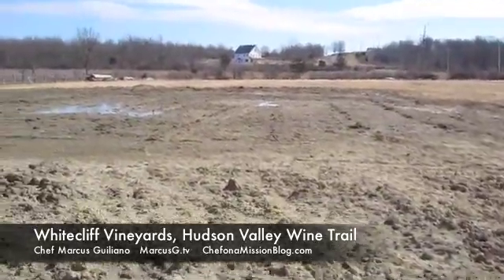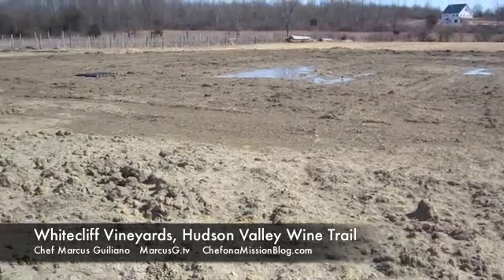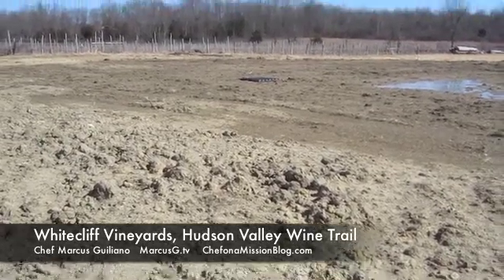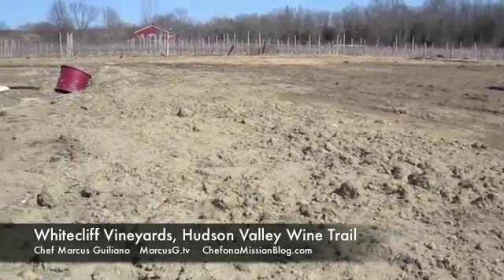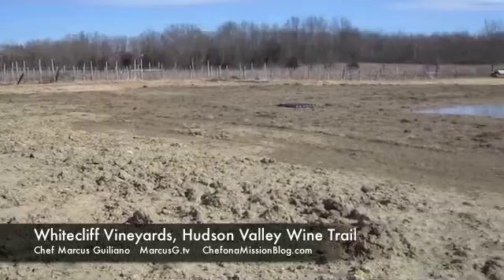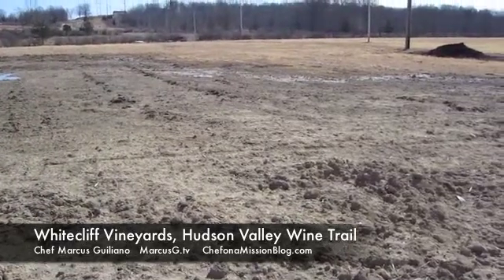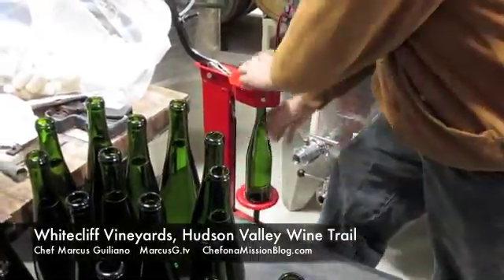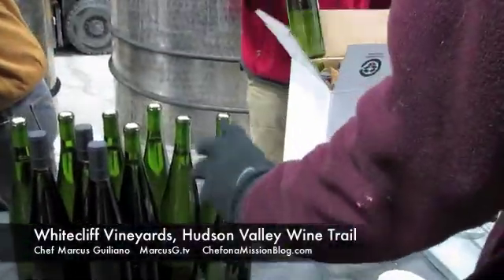Whitecliff Winery | Hudson Valley Wine | New York Wine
Whitecliff is an artisanal, family run winery created from the ground up by current owners and founders, Michael Migliore and Yancey Stanforth-Migliore, in what was an empty field thirty years ago.

Chef Marcus Guiliano has been an advocate for over 10 years on healthy, sustainable, local & real food.  He found his mission in cooking when he reversed over a handful of medical conditions including 28 years of asthma.
Chef Guiliano owns and operates Aroma Thyme Bistro which Certified Green© by The Green Restaurant Association.  His latest project is